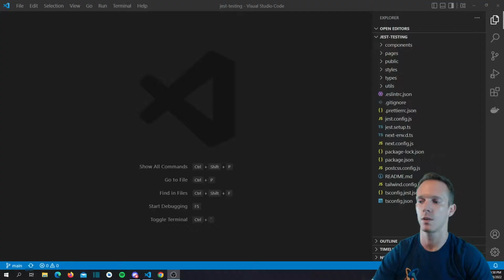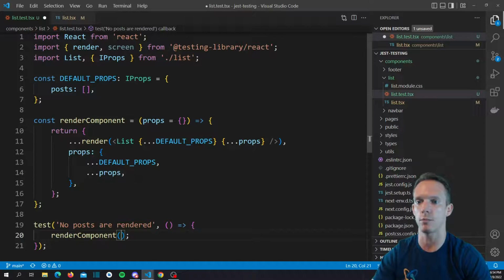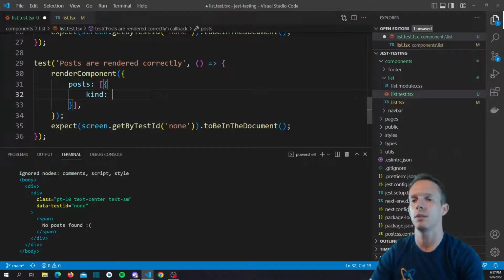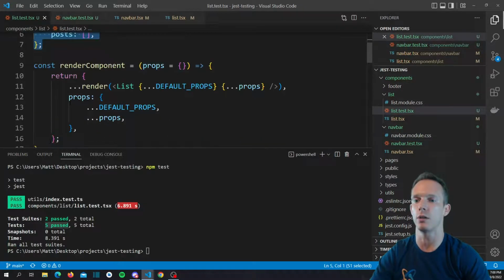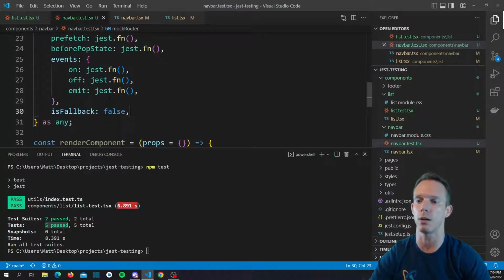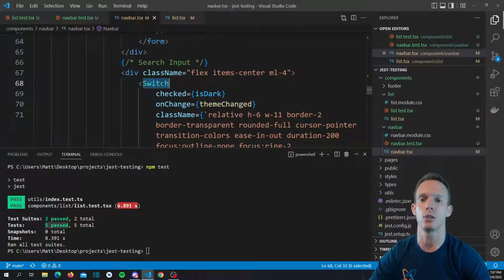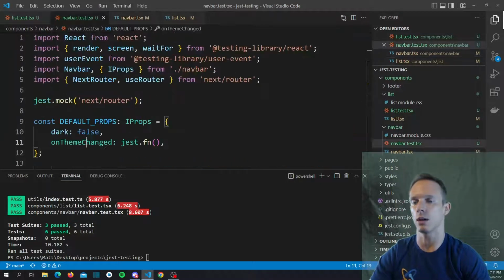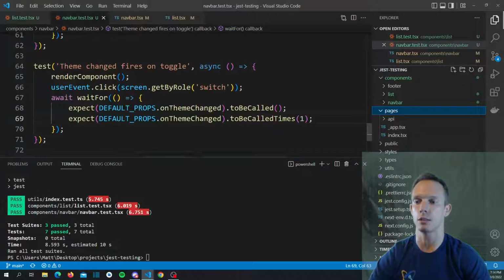Getting Started Testing with Jest: Part 2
Part 2 of a multi-part series on Getting started using Jest with TypeScript and Next.js. This part covers component testing two separate components along with mocking hooks used by those components.